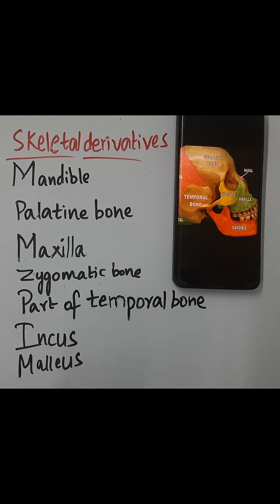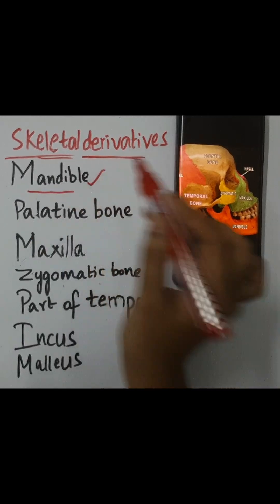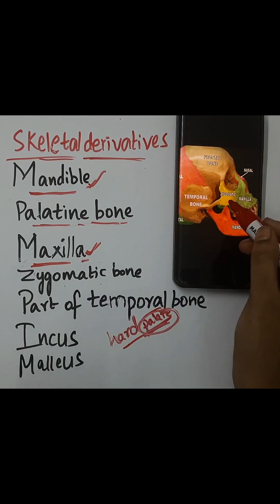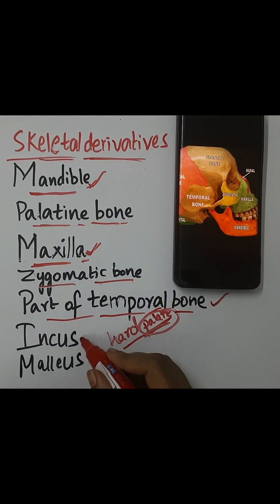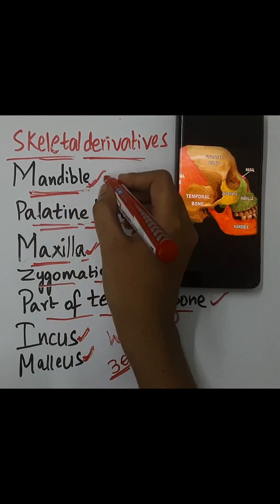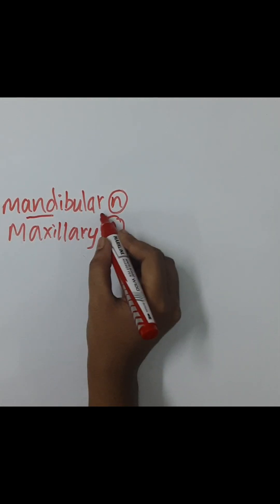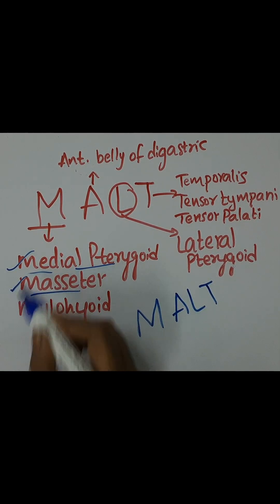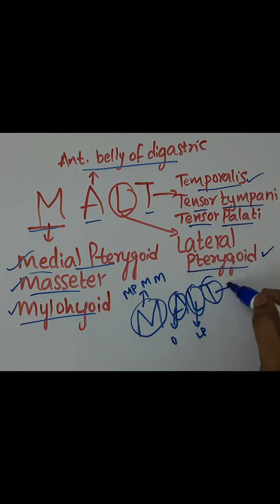1st PHARYNGEAL ARCH